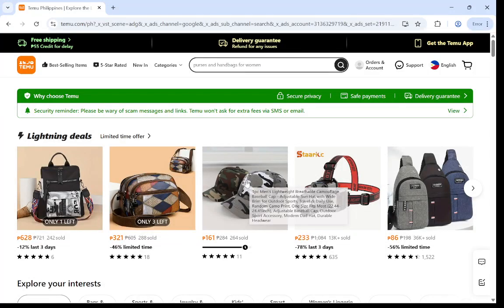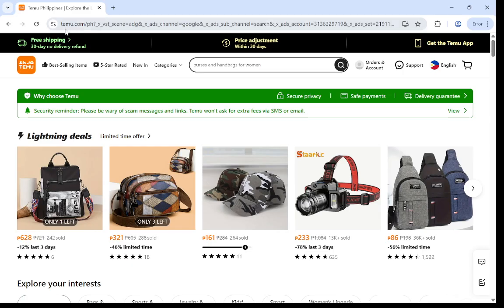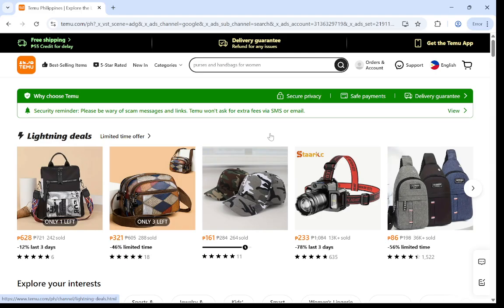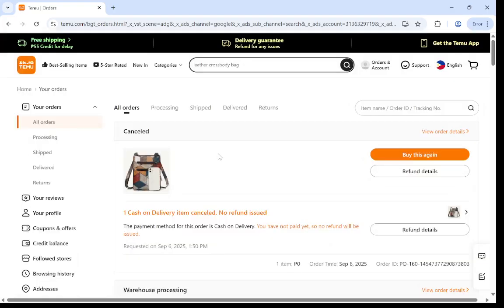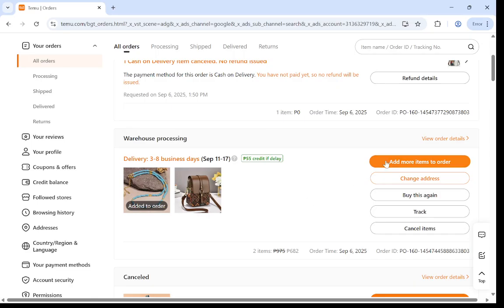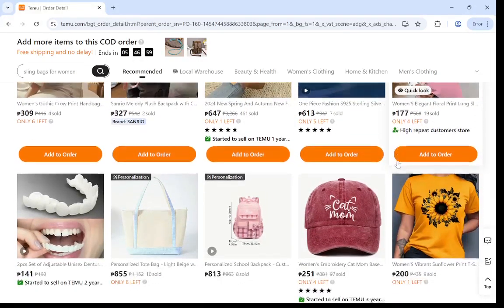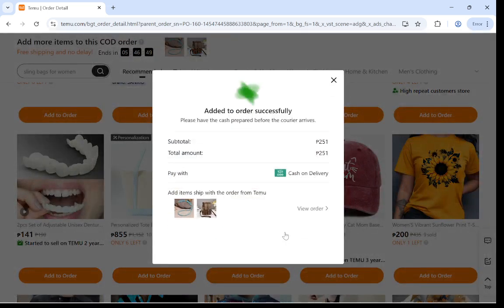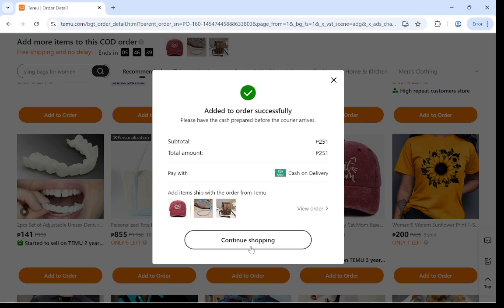How To Add More Items To an Order On TEMU - Full Guide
Need to add more items to your Temu order? 🛍️ In this full step-by-step guide, I’ll show you how to add extra items to an existing Temu order quickly and easily. Perfect for beginners who want to update their cart or make changes before checkout.

✅ How to add more items on Temu
✅ Update or change your Temu order